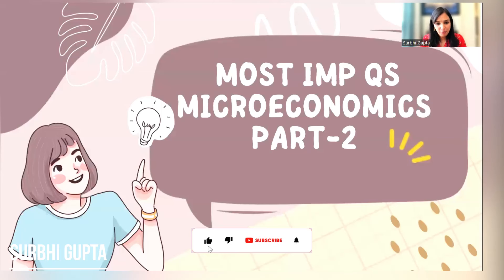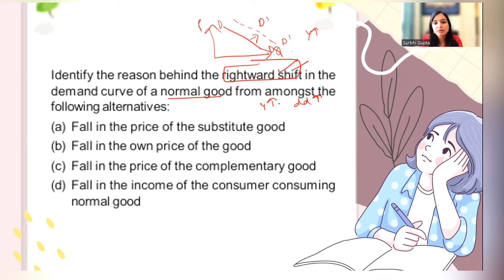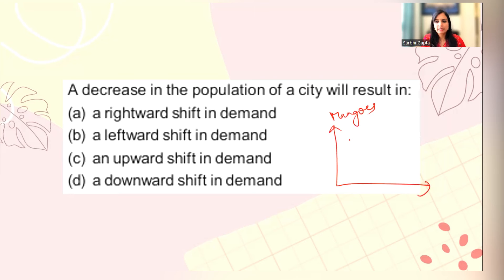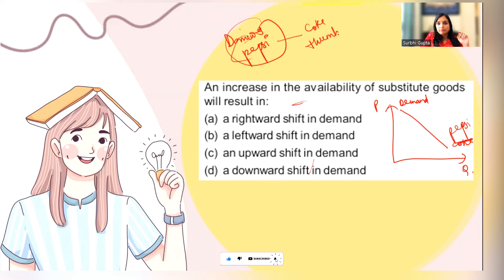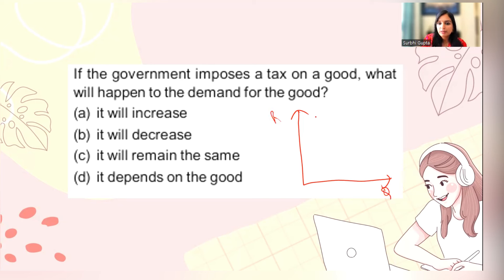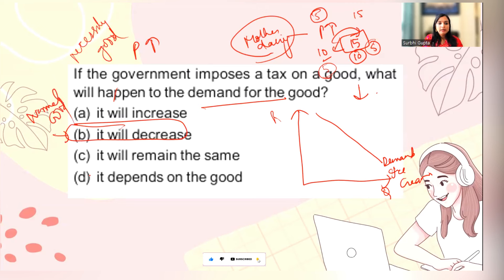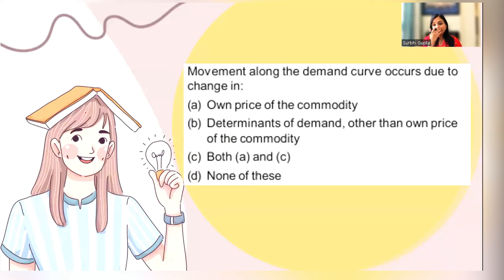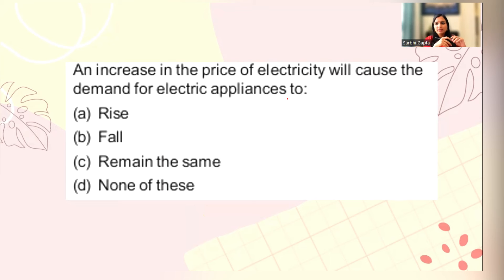Microeconomics Demand Most Important QUESTION CUET Economics | Part 2 | CUET Exam 2024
*Important Links*

(Open for all)

👉🏻CUET Economics Paid Mock only for Rs. 299/